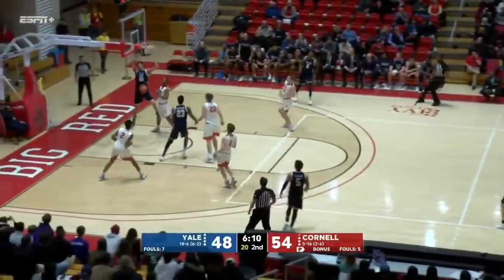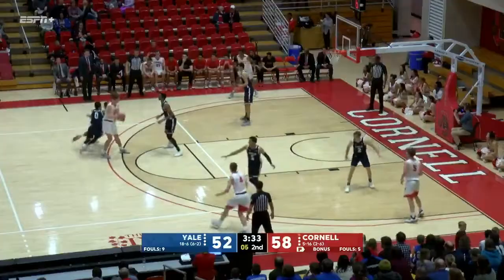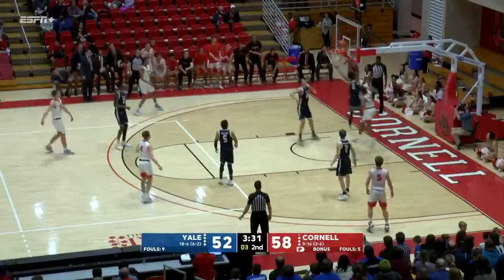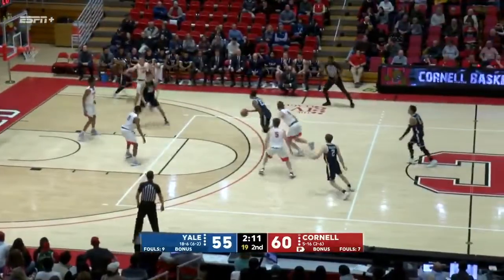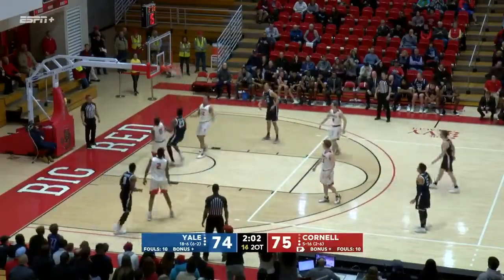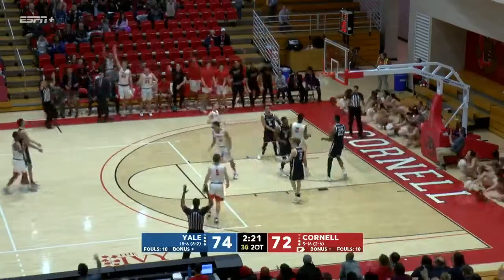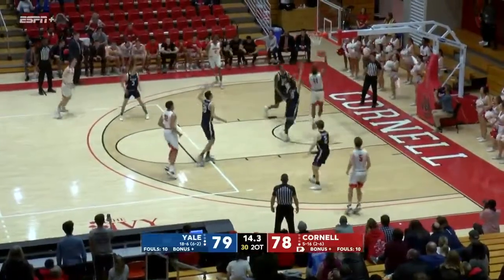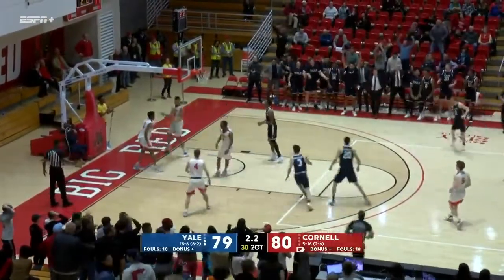🏀 Men's Basketball: Yale 81, Cornell 80 (2OT)